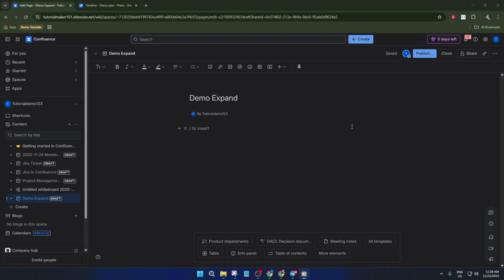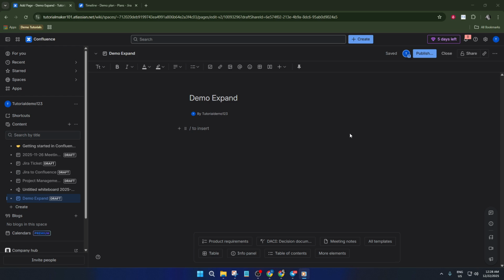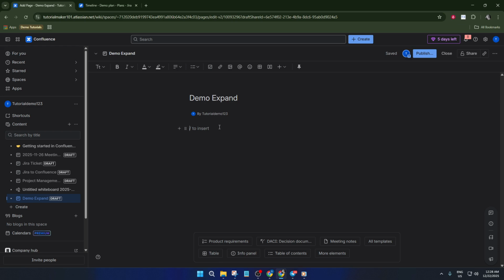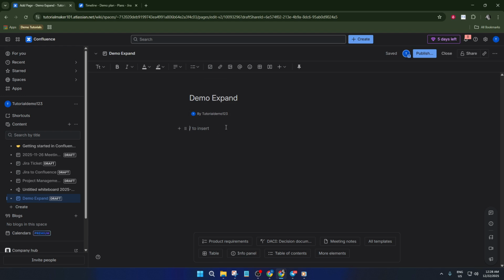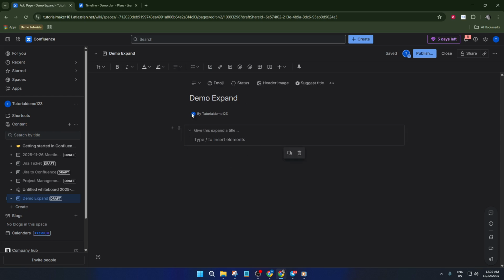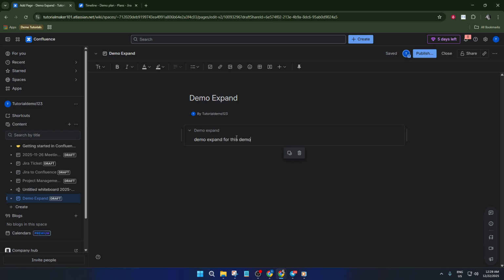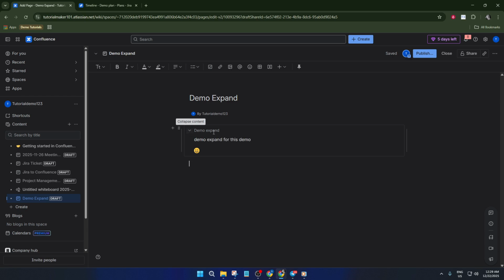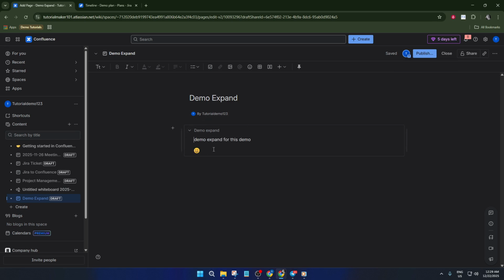How to add expandable sections in Confluence (Full Fix)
Learn how to add expandable sections in Confluence to enhance page readability and organization! In this step-by-step tutorial, we cover creating collapsible content using the Expand macro in Atlassian Confluence Cloud and Server/Data Center editions.

Features demonstrated: Expand macro basics, advanced formatting, troubleshooting, and cross-platform compatibility. Perfect for beginners and experienced Confluence users looking to improve documentation workflows.

Supported platforms: Confluence Cloud, Confluence Server, and Data Center.